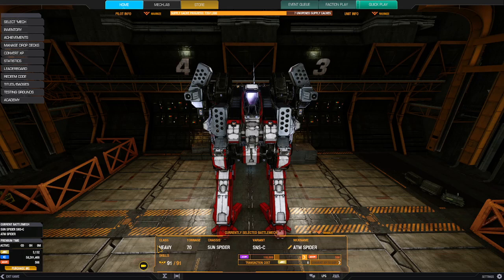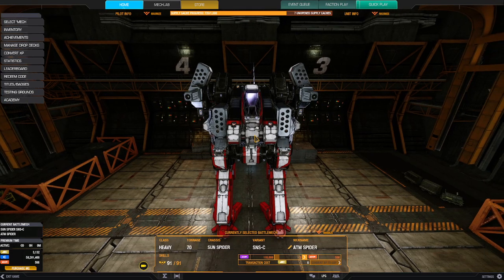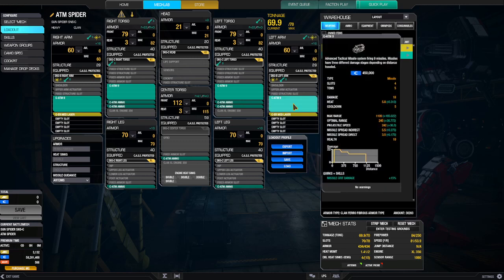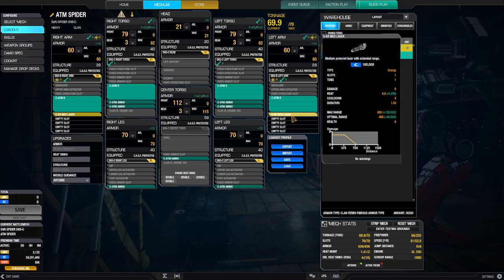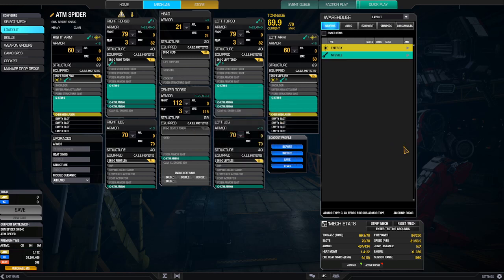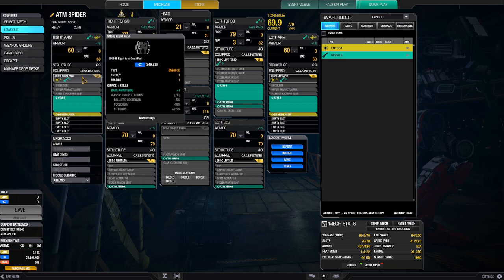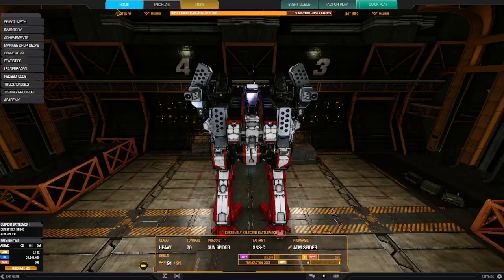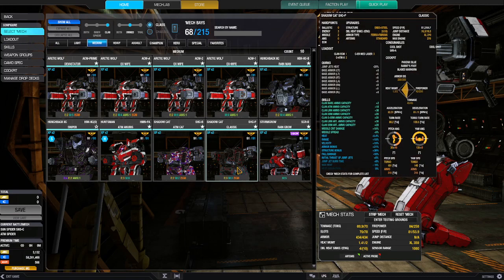Mechwarrior Online: Quick Build Review - Sun Spider SNS-C "ATM Spider"